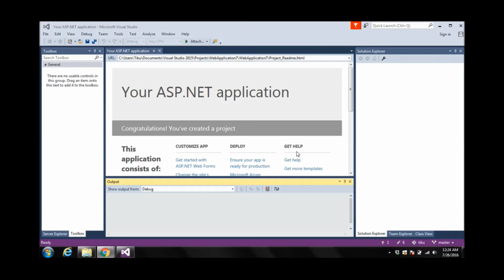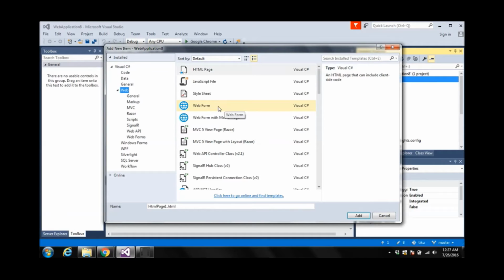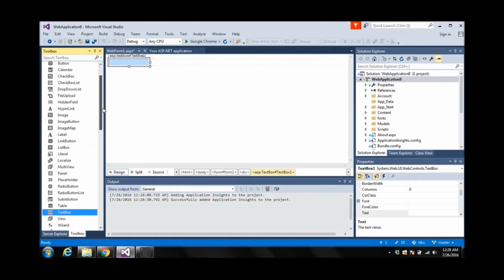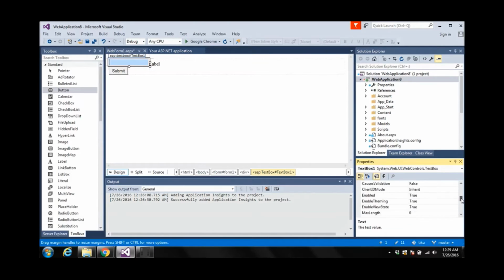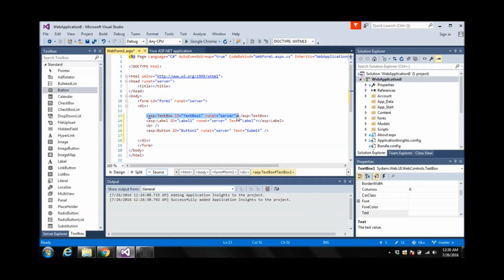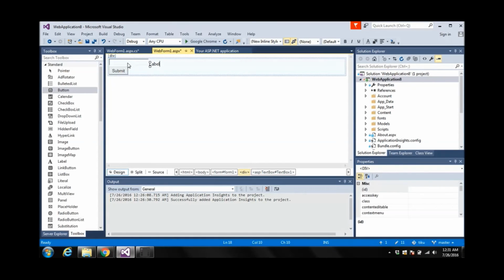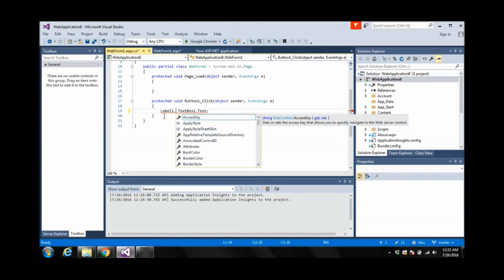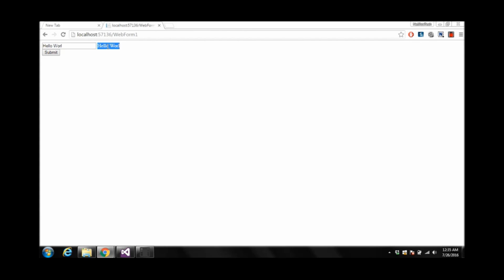In ASP.NET Adding web form controls and Handling postback data in a web form by Asim Iqbal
Free Online Computer Courses